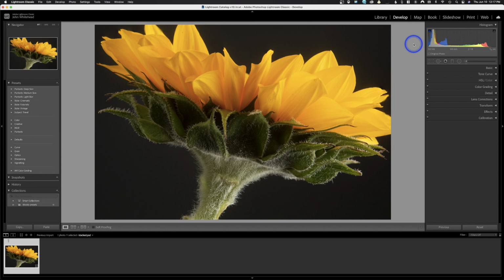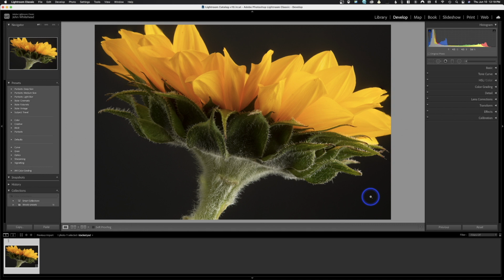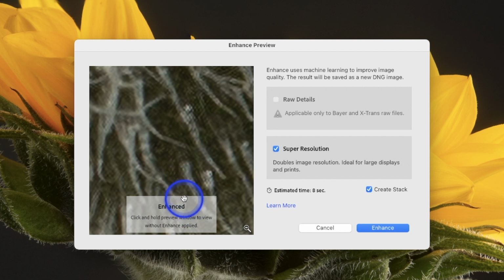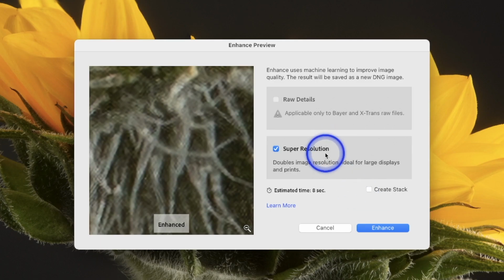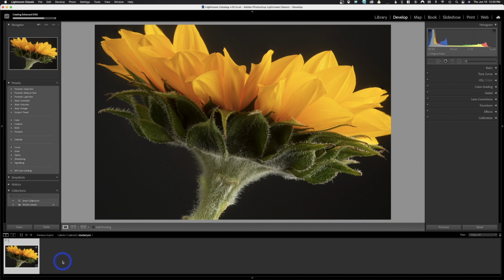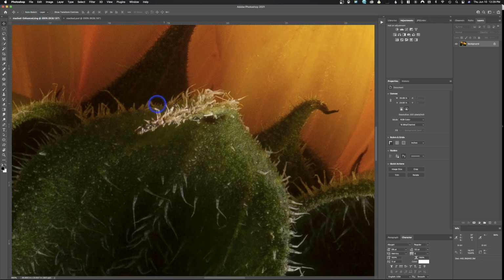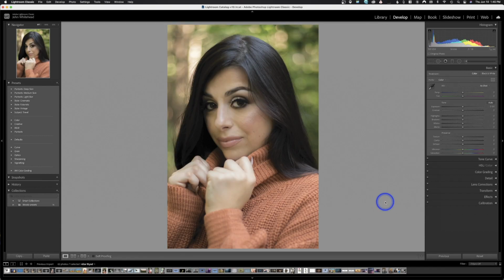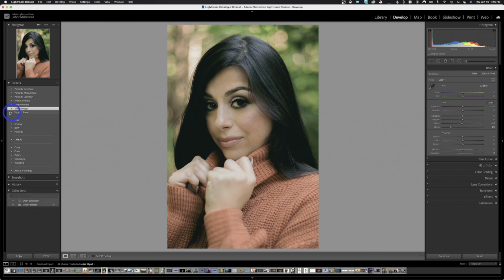1 Step to Double your size with Lightroom's Super Resolution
1 Step to Double your size with Lightroom's Super Resolution.  We will take a look at Adobe's newest Lightroom Classic update.  Classic is desktop and laptop version of Lightroom.  The main feature is the new Super Resolution which will double the resolution of your image.  They also sped up the process of adding meta data and some new Pro Presets.